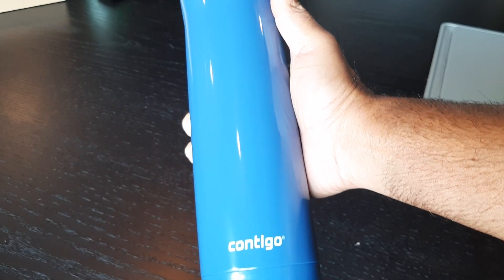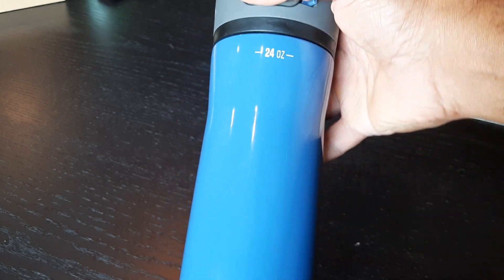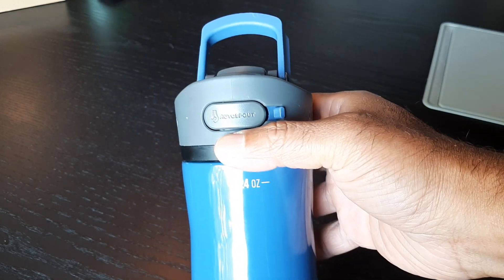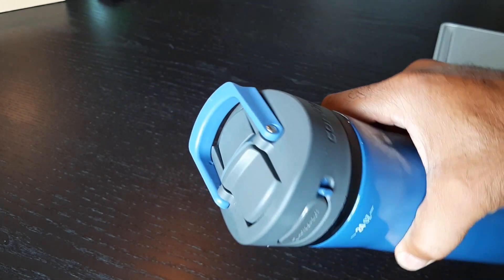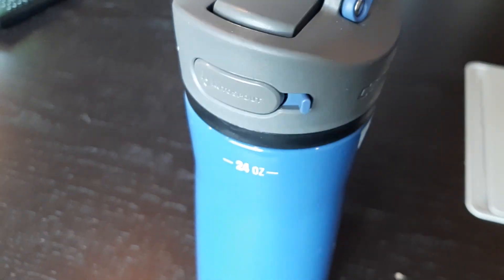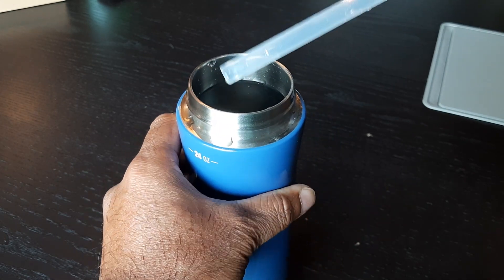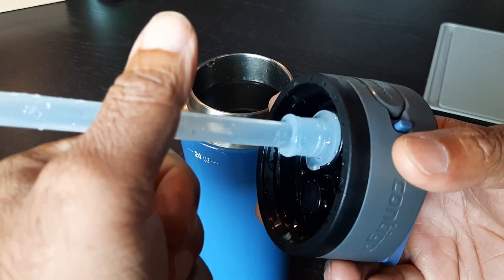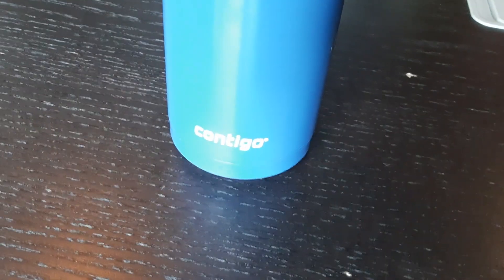Contigo Ashland Chill Stainless Steel Water Bottle Review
Was this review helpful to you? If so, please consider checking this water bottle out at this link where I may get a small commission at no extra cost to you (affiliate link) or follow me on Amazon for deals, livestreams and more product reviews

Here I talk about this Contigo water bottle that I mainly use for cold water. It is built well and good quality. I talk about two things to watch out for about this regarding the popup straw and straw suction. If you have a issue with suction, make sure the straw is pushed all the way in. Some other models have a screw in straw which seems like it would be ideal so the straw doesn't push out.

Product:
Contigo Ashland Chill 2.0 Stainless Steel Water Bottle with Leak-Proof Lid and Angled Straw, Vacuum-Insulated Water Bottle with Handled Lid

NO LEAKS WITH AUTOSPOUT TECHNOLOGY: Spout pops up for easy drinking from the straw; seals with straw down for no spills
VACUUM-INSULATED: Double-wall vacuum-insulated stainless steel keeps drinks cold for 24 hours
LOCK IT IN: Button lock ensures the spout doesn’t open accidentally
CARRY ON: Integrated handle makes it easier and more comfortable to pick up and go
EVERY LAST DROP: Angled straw fits securely into the lid so you can sip every last drop
USE & CARE: Insert straw into bottle with the drinking spout in the closed position. Do not use with hot liquids. Do not invert the bottle while using straw